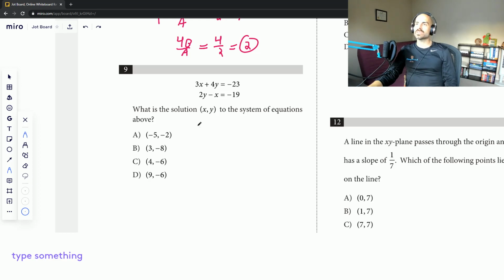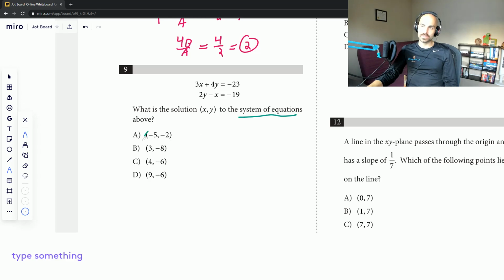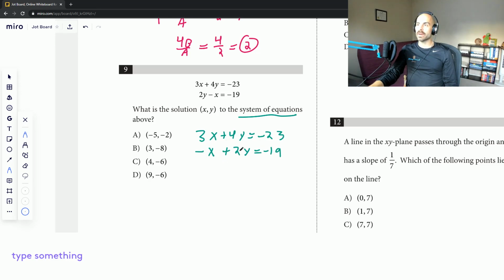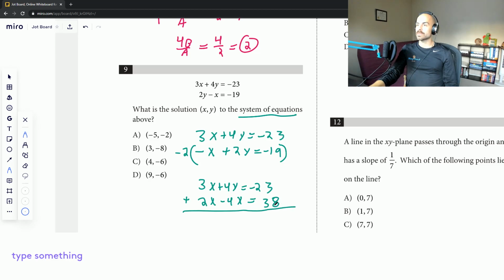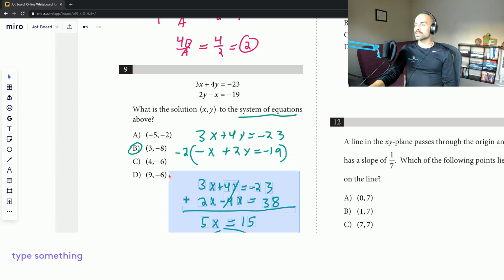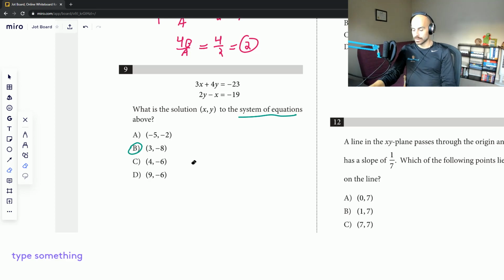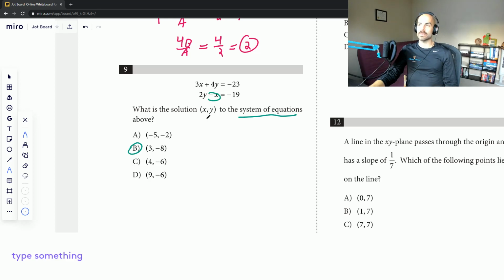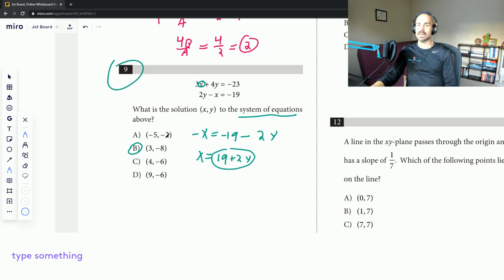SAT Practice Exam 1 No Calculator #9